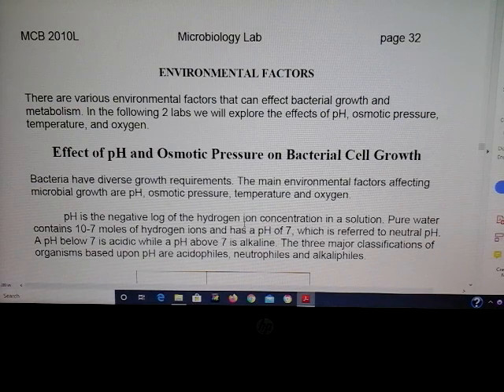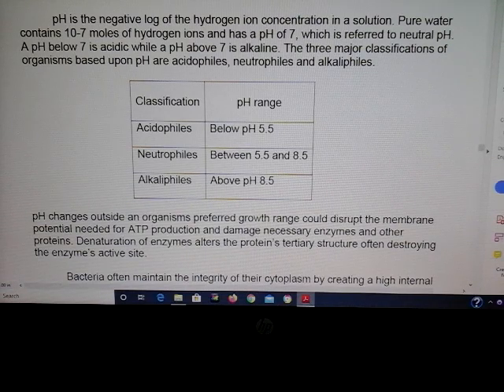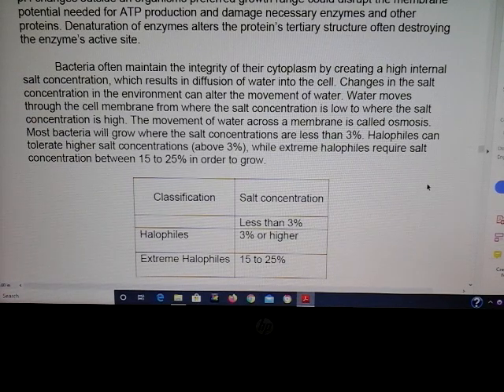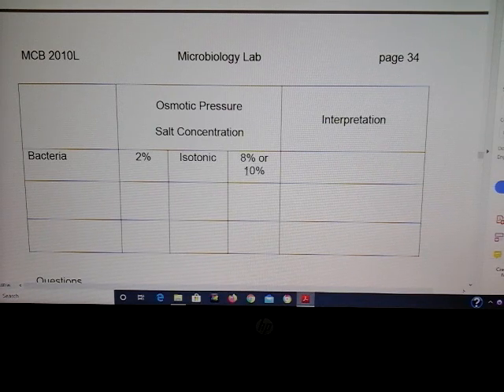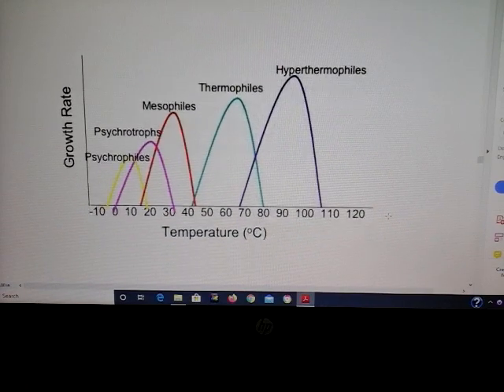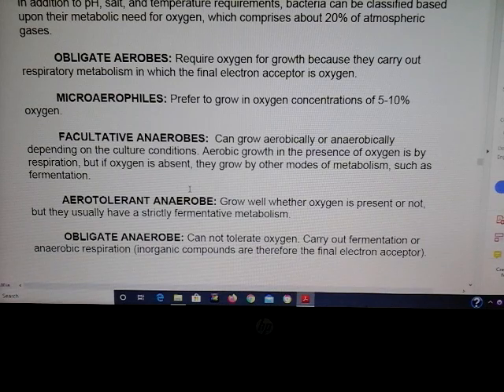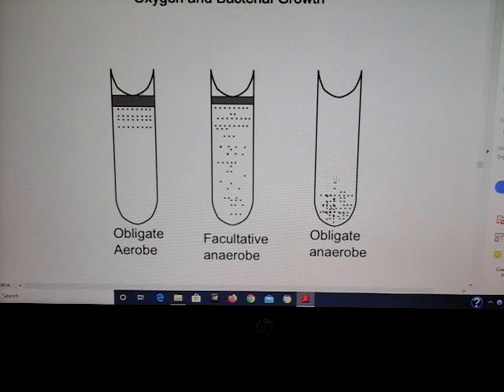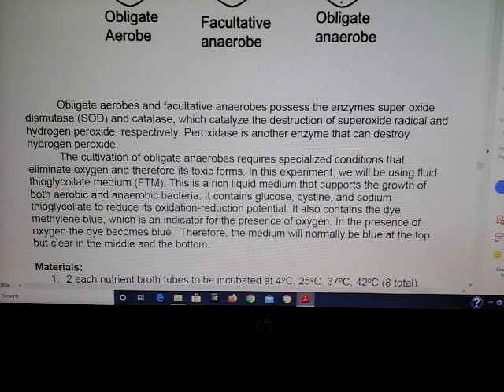Menard environmental factors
PH salt oxygen and temp